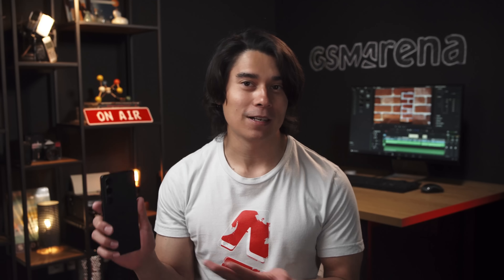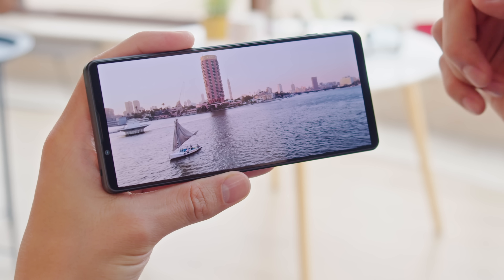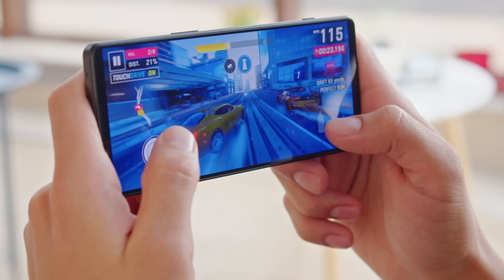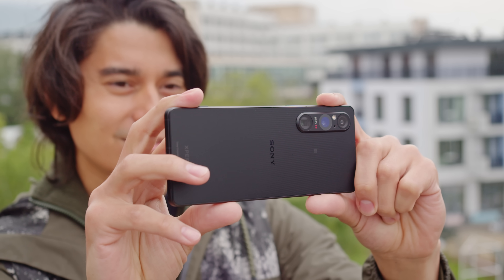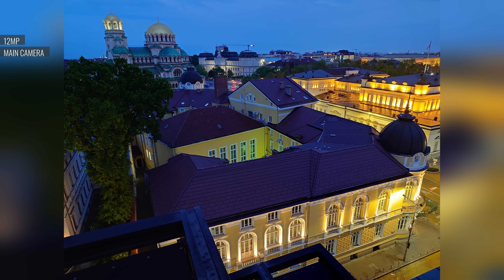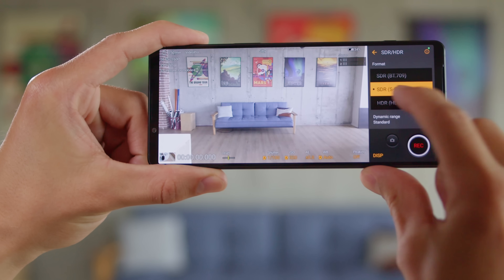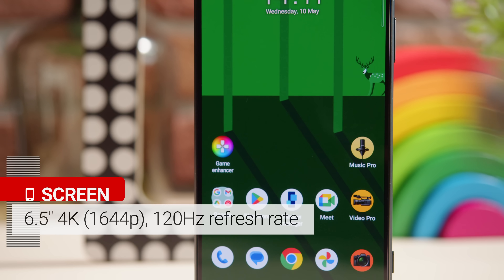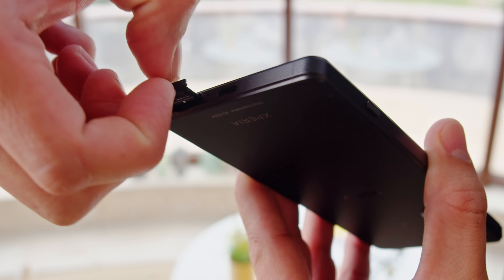Sony Xperia 1 V hands-on - here's what's new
Sony just took the wraps off its new Xperia 1 V flagship, bringing the first of its kind Exmor T for mobile stacked sensor that promises to elevate low-light smartphone photography to a new level. We also get the trademark for the series 21:9 4K OLED display and the latest and greatest Snapdragon chipset. Here's ALL YOU NEED TO KNOW about the phone's top features at a glance!

Timestamps
00:00 - Intro
00:16 - Similar to Mark IV design but with updates
00:39 - Upgraded front-facing stereo speakers
00:47 - Same capacity (5000mAh) battery like last year
00:54 - Latest Snapdragon 8 Gen 2 chipset
01:08 - Camera specs
01:23 - Main camera with new, large stacked CMOS sensor
01:46 - New computational processing for low-light shooting
02:00 - Updated camera apps
02:27 - New microphone on the back
02:44 - Screen specs
02:54 - Android 13 and UI
03:03 - Same 30W max. charging speed, no charger or cable included in the box
03:09 - 3.5mm headphone jack
03:15 - MicroSD/SIM card slot
03:18 - Waterproofing
03:26 - Conclusion